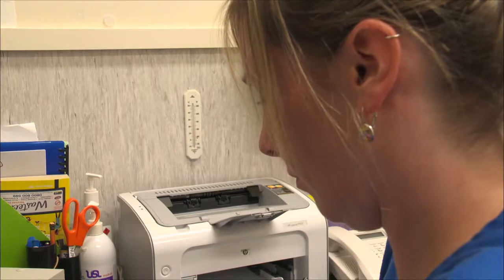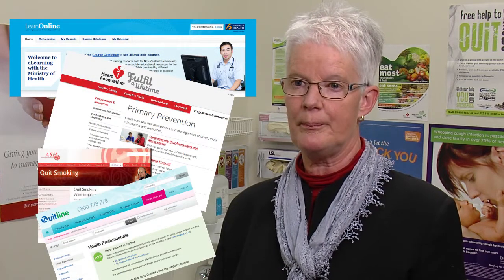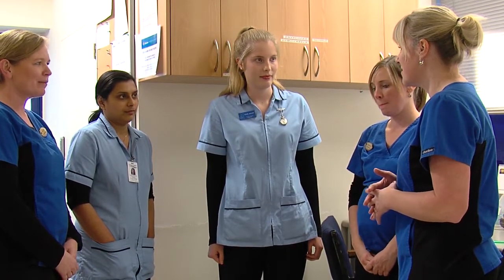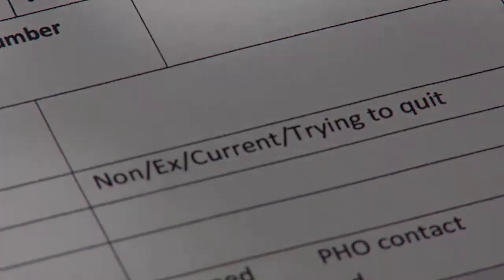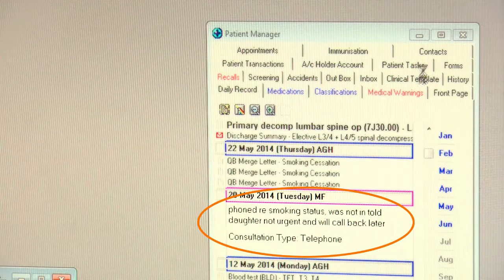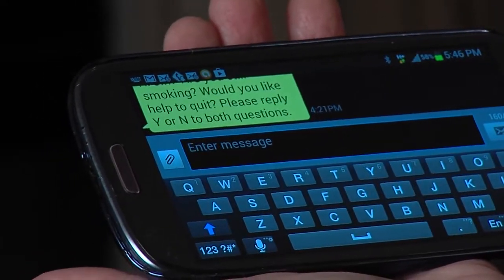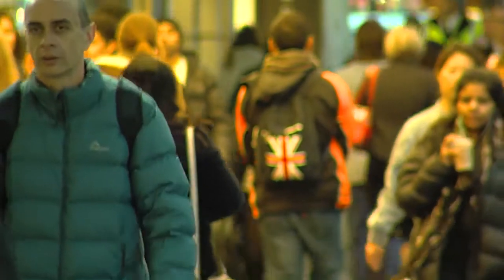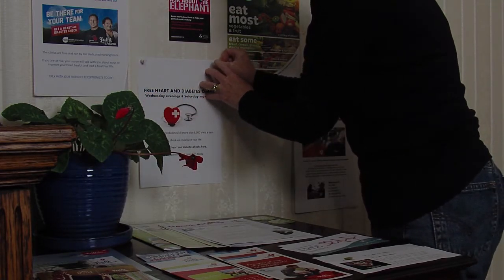GP Toolkit: #6 Ideas for proactive general practices